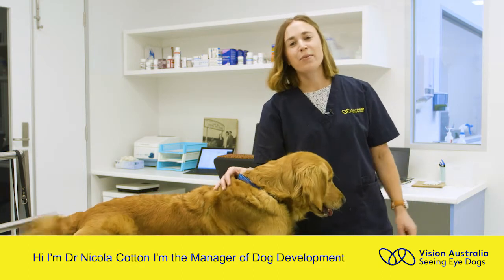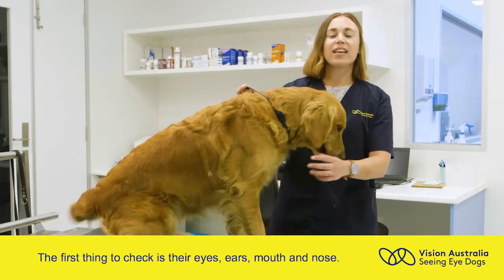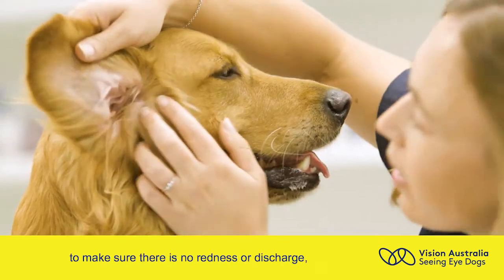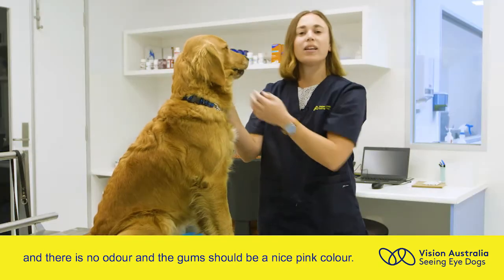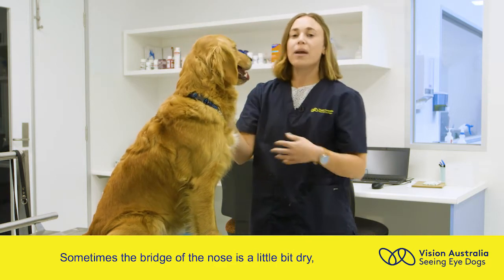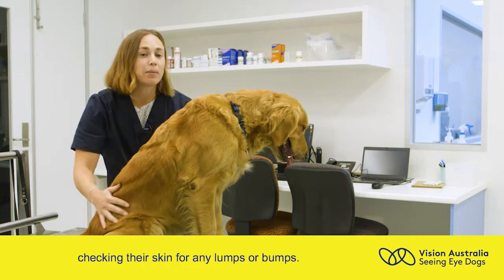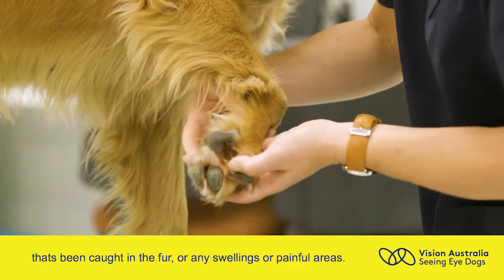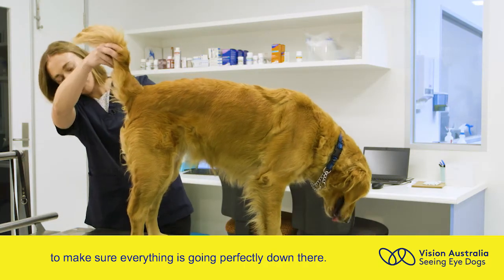Seeing Eye Dogs' Expert Series: Keep your dog happy and healthy!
Dr Nicola Cotton and special guest Honey show you a quick and easy way to keep your dog happy and healthy!